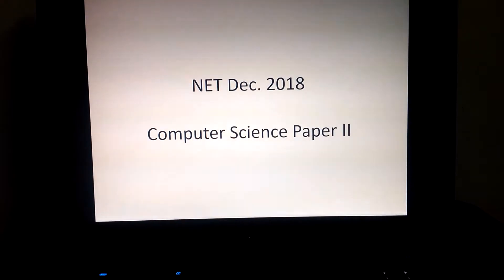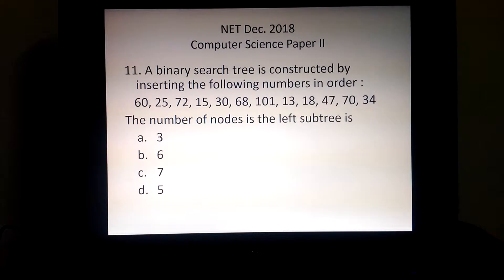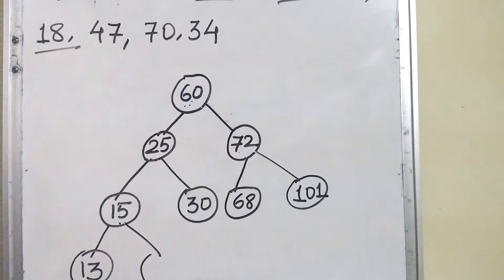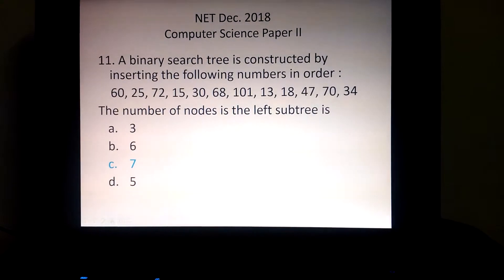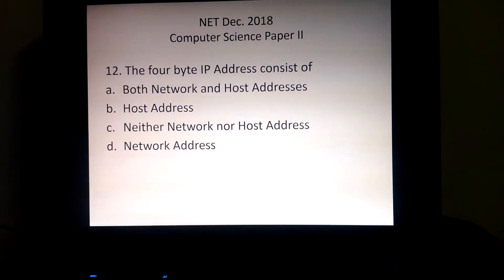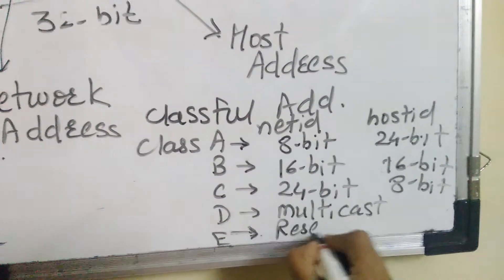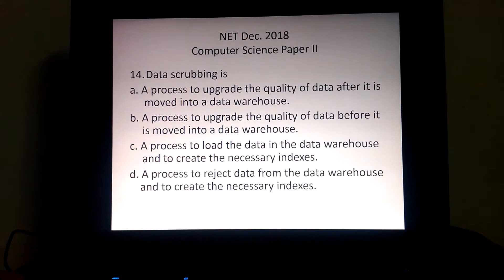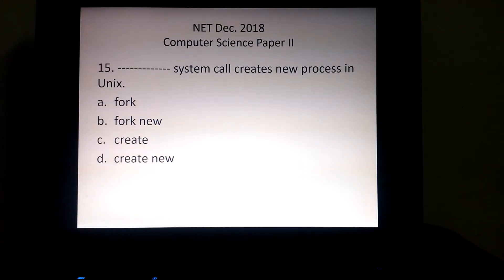NTA UGC NET -DEC 2018 - Computer Science - Part III- Q .11-15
Hello Everyone,
This video contains computer science NET question of Dec. 2018, Paper II